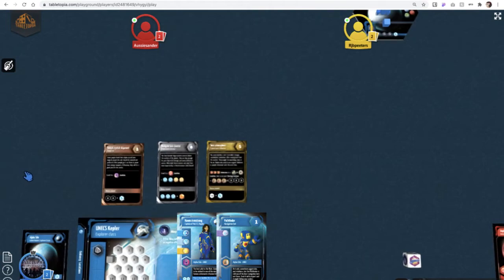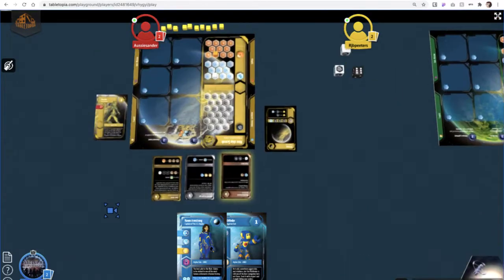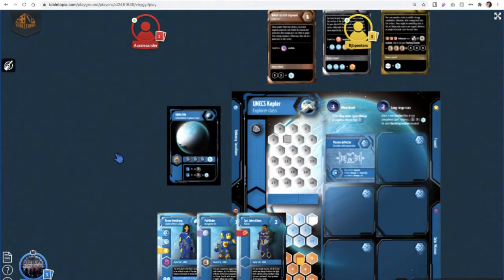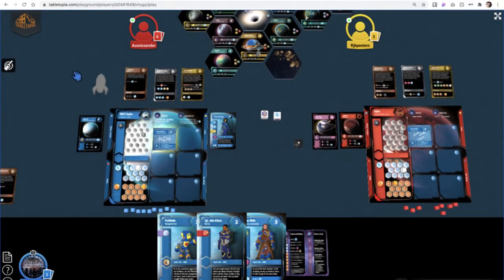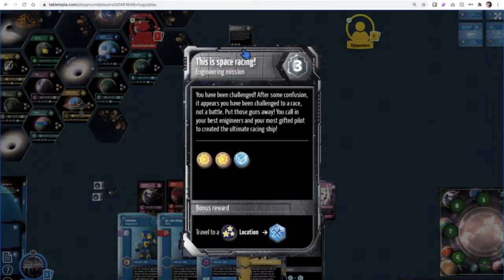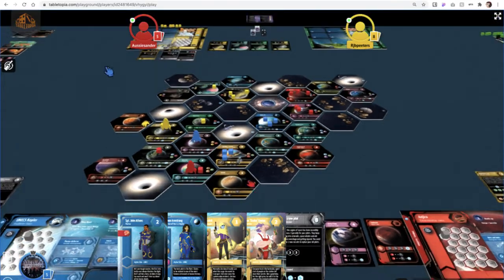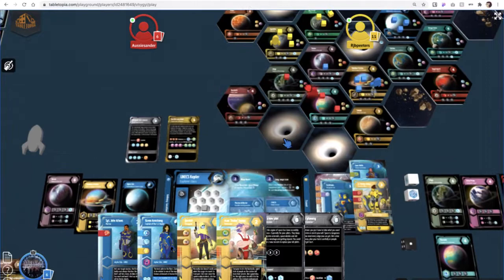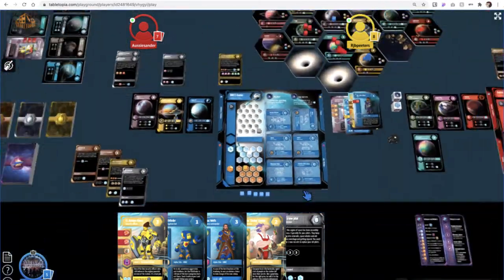Stellar Expedition - Our first Twitch stream!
So yeah, this is our first Twitch stream. And our first time using Tabletopia. You will not be able to tell, we are super professional and natural streamer talents! The resolution is great as well.
I think we will have a bright future in the streaming world in front of us!

I hope you enjoy our stream, and check out my Twitch channel for more of these high quality videos in the future